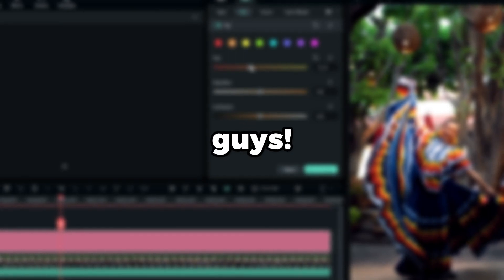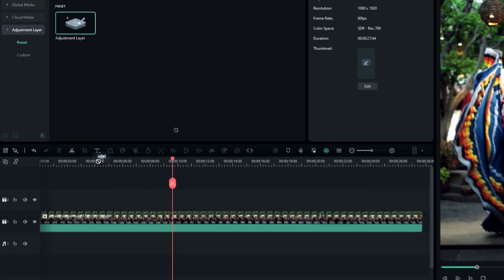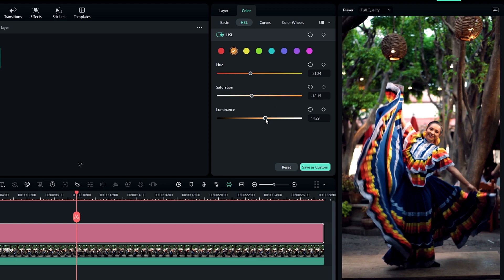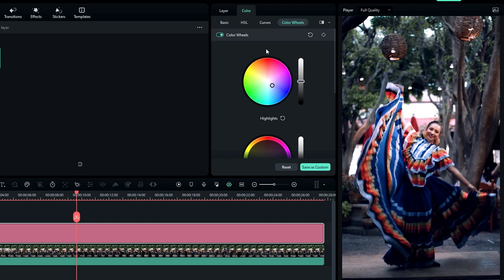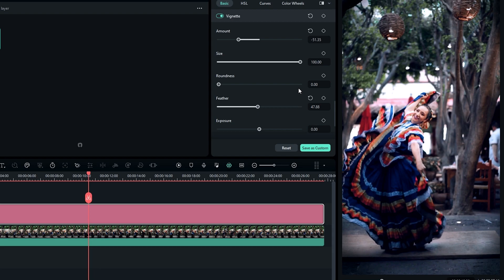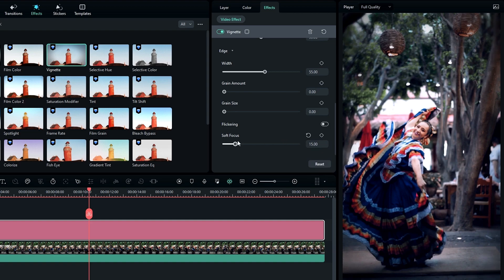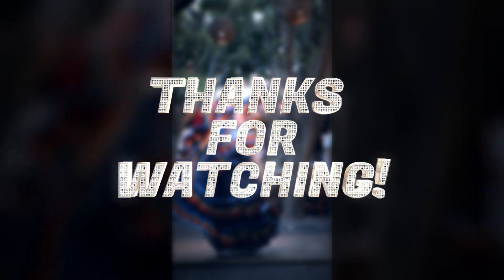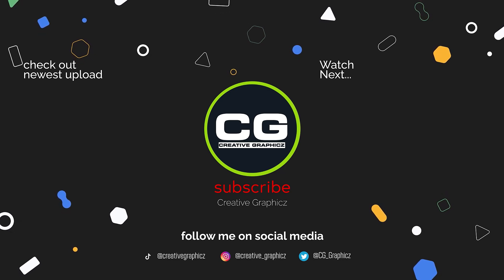Amazing Blue Tone Color Grading with Filmora 12's New Color Wheel Feature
Welcome to Creative Graphicz.com, where Dananjaya brings you another mind-blowing tutorial! In this exciting video, you'll discover the secrets of creating an awe-inspiring blue tone effect in just a few minutes using the powerful new Color Wheel feature in Filmora 12.

Get ready to elevate your editing skills as I'm shares valuable insights and expert techniques that will take your videos to the next level. Don't miss out on this incredible opportunity to unlock your creative potential! Join our YouTube fam and let's dive into this unforgettable journey together.